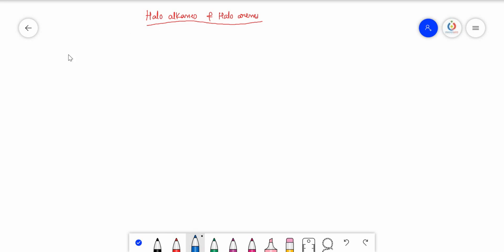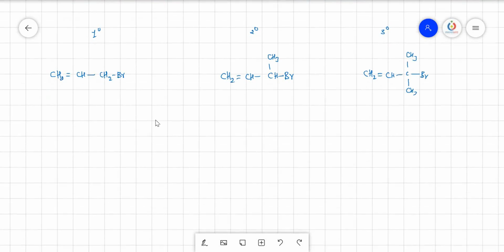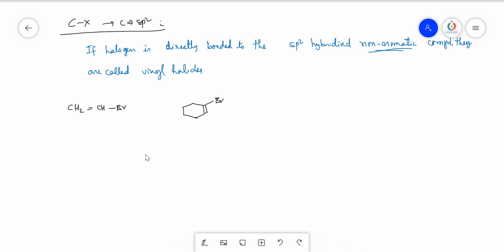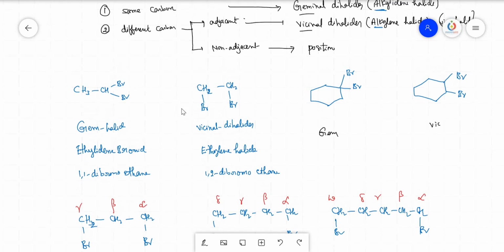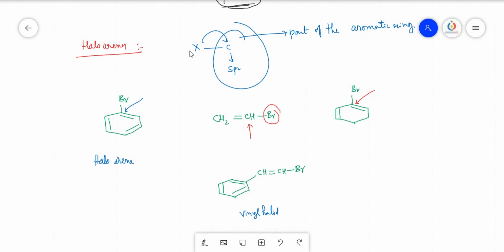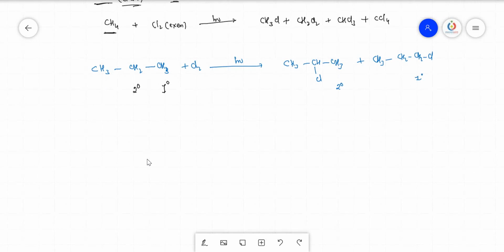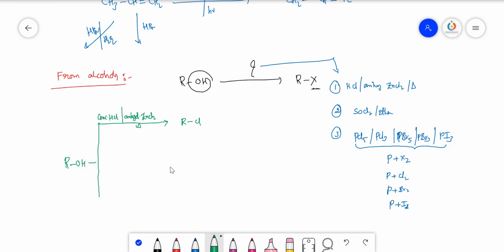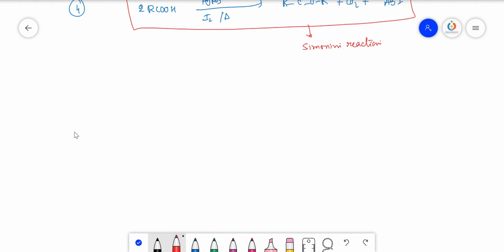Halo alkanes (Introduction, Classification and Preparation)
1) Monohalogen compounds
2) Dihalogen compounds
3) Tri halogen compounds
4) Tetra halogen compounds
5) Poly halogen compounds
6) Per halogen compounds
7) Preparation of Haloalkanes from alkanes
8) Preparation of Haloalkanes from alkenes
9) Preparation of Haloalkanes from Alcohols
10) Hunsdiecker reaction
11) Simonini reaction
12) Grooves reaction
13) Lucas reagent